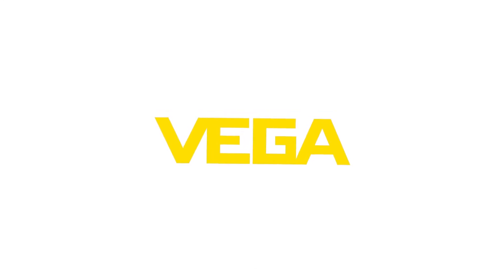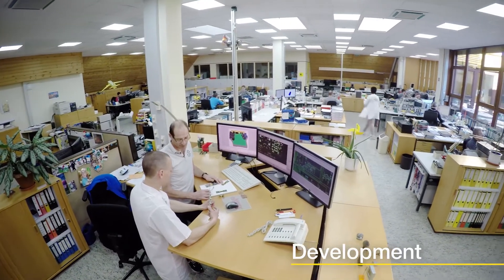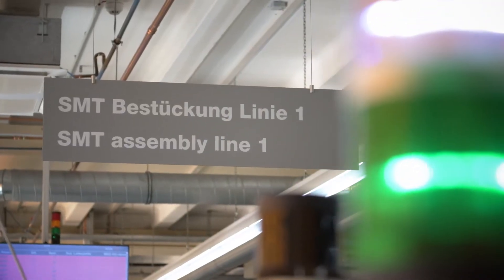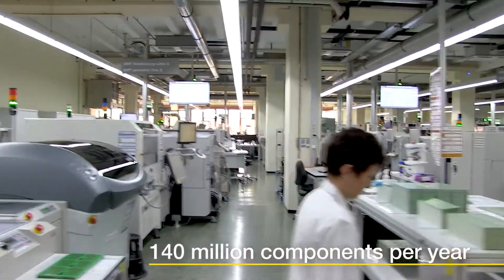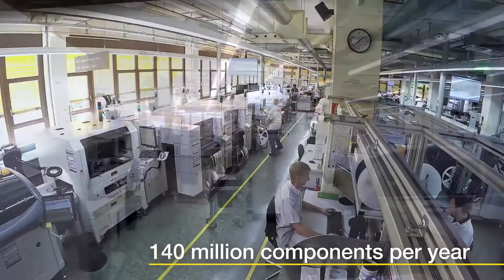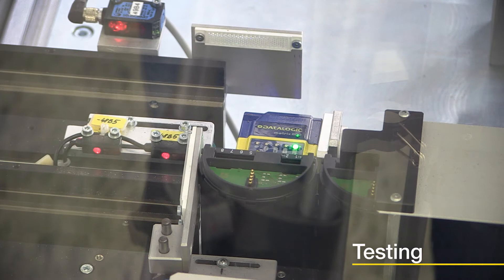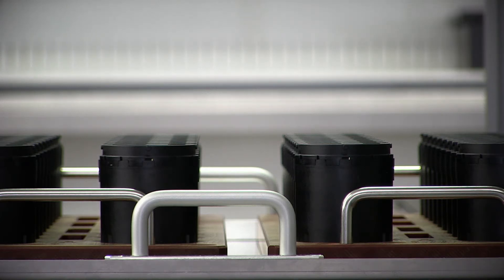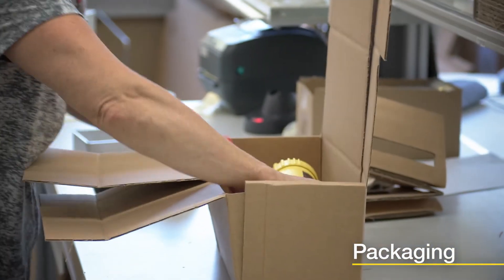Production of VEGA’s electronic modules on SMT lines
VEGA manufactures electronic modules for its own level and pressure sensor solutions on three state-of-the-art SMT lines.
Approximately 140 million SMD components are mounted every year.